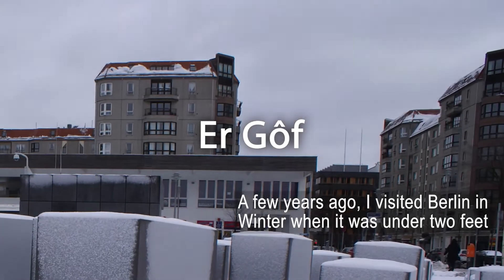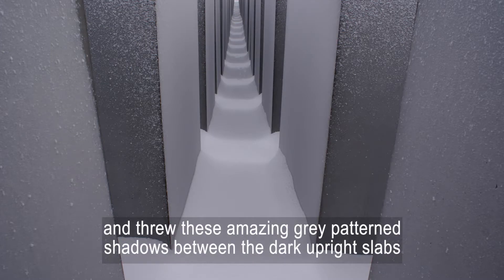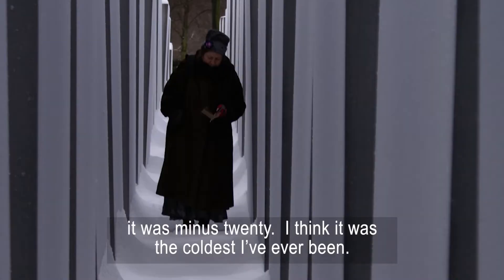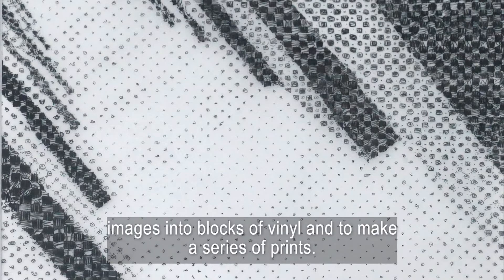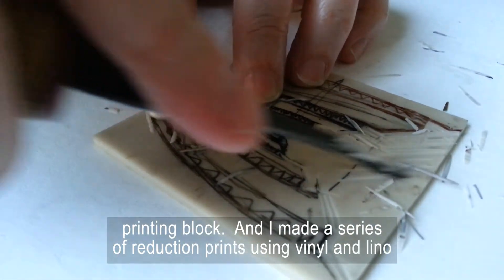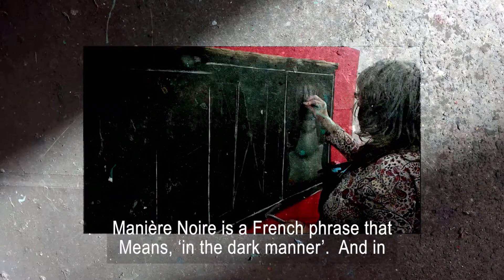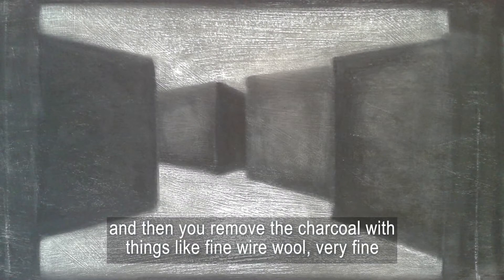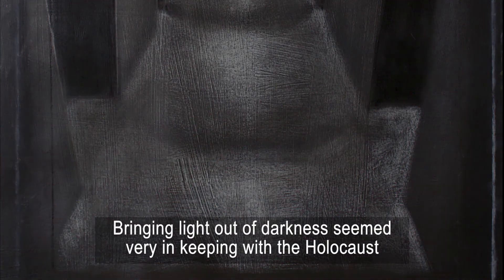Er Gof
This shows the work I produced after being profoundly moved by my visit to the Memorial to the Murdered Jews of Europe in Berlin.